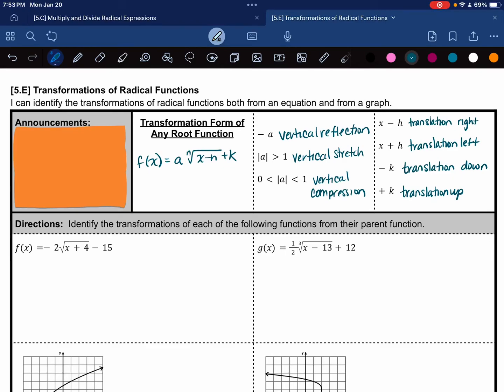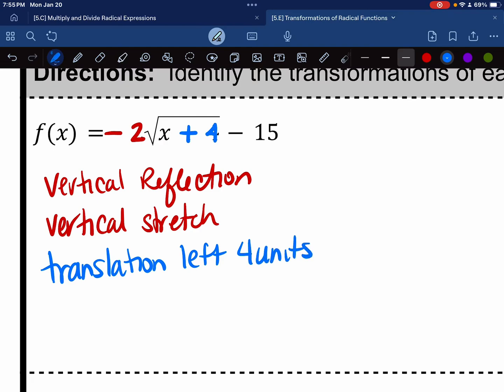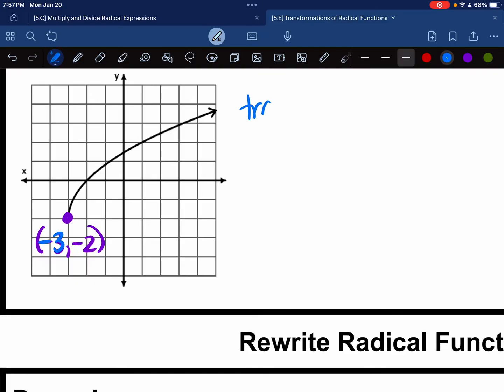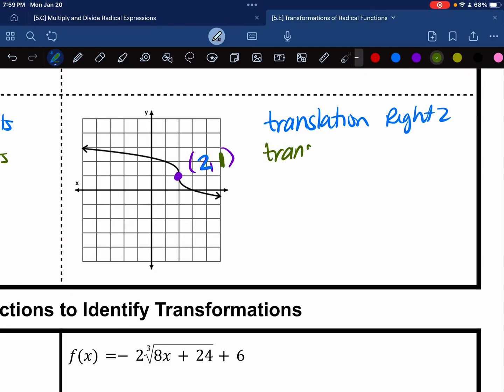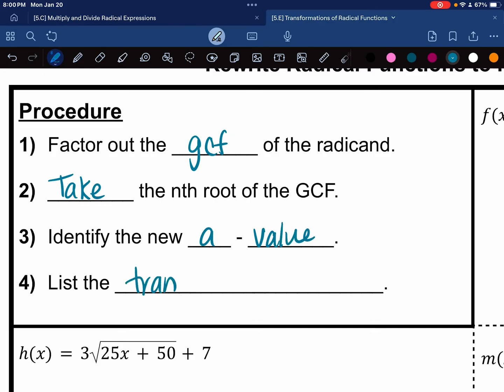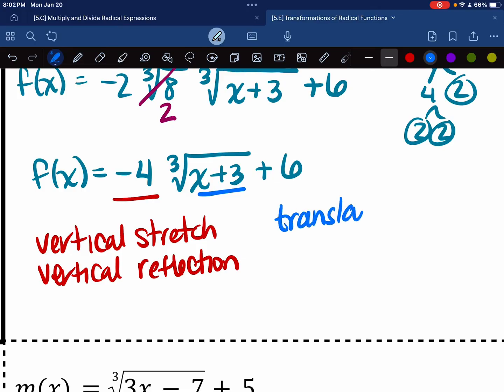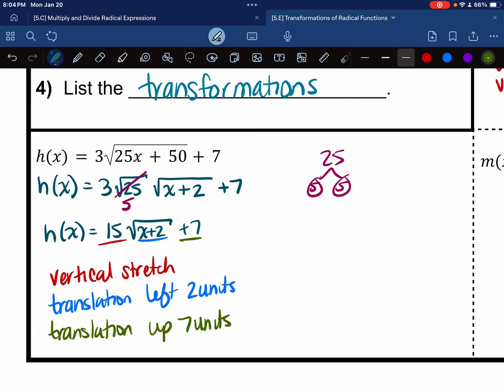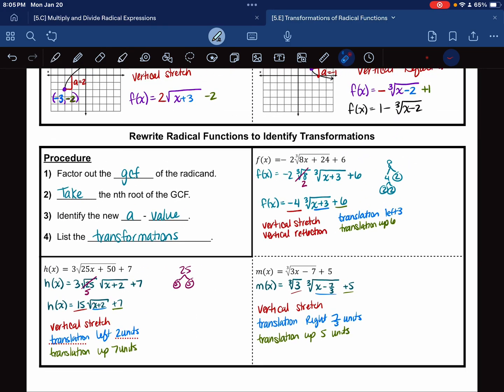[5.E] Transformations of Radical Functions (algebra 2)